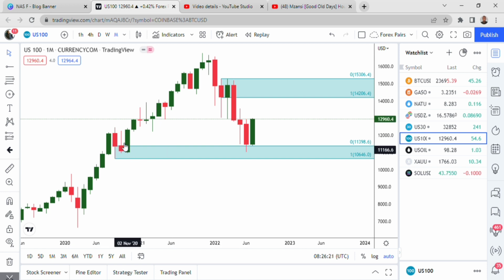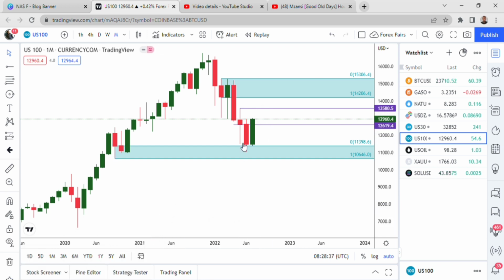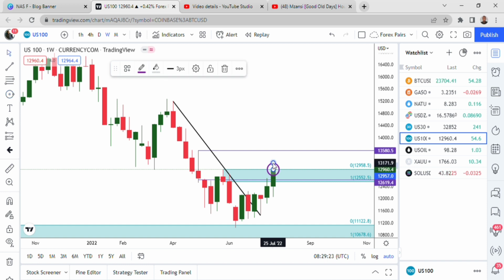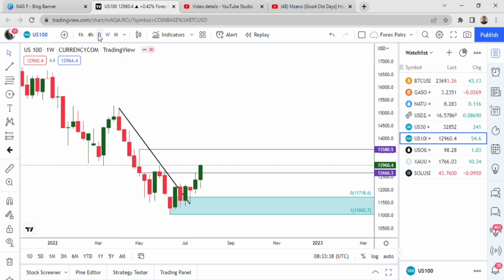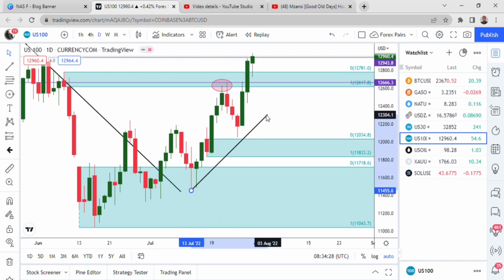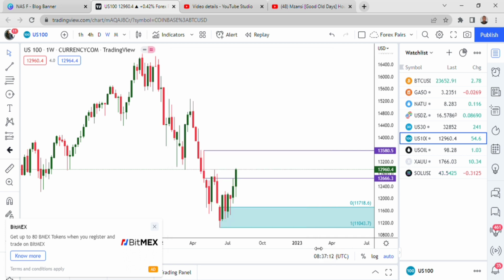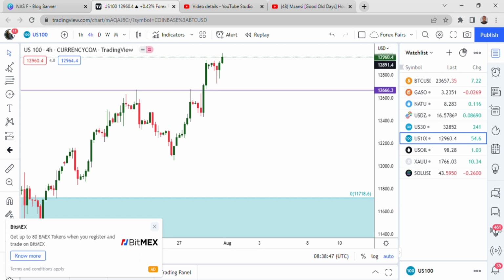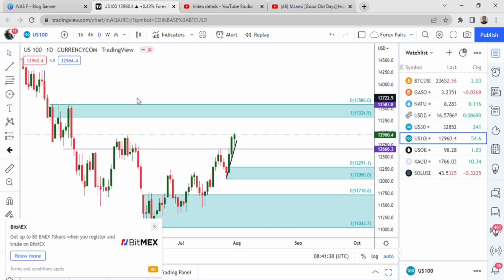[MUST WATCH] Nasdaq Setups (Full Top-down Analysis)